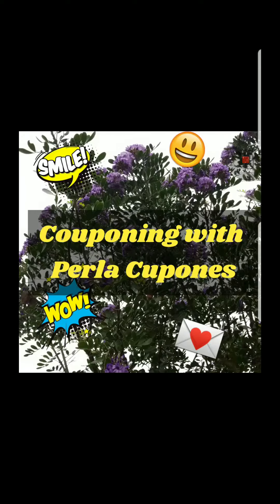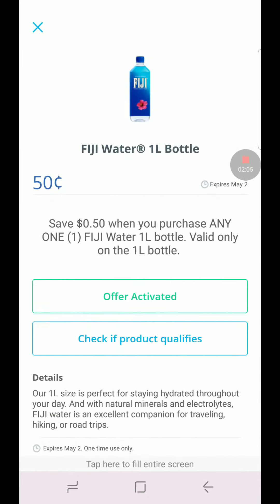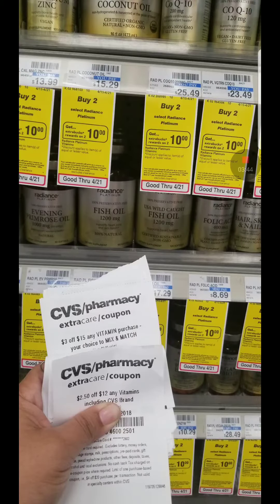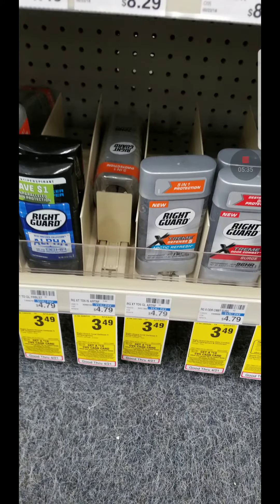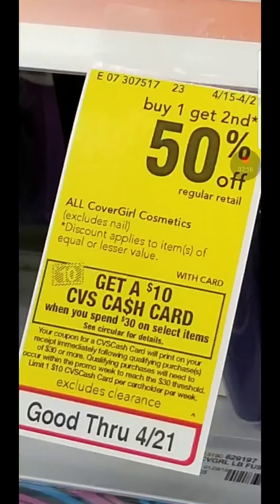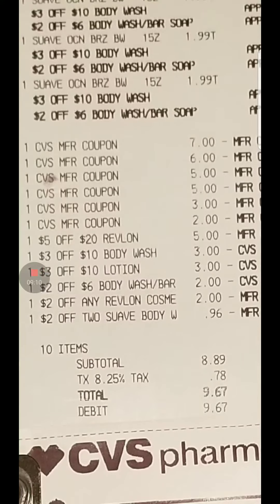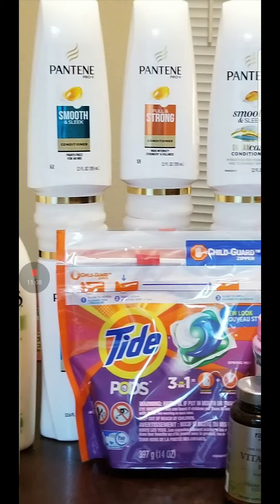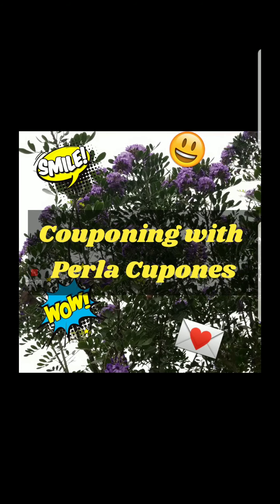CVS couponing haul 4/15/18 to 4/21/18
Hello, welcome!
This channel is to help those who want to learn how to use coupons. We need to be good stewards of the resources that God gives us. I hope this channel is a blessing to your life.

Hey! Thought you would enjoy Ibotta (if you don’t already). It’s an easy to use, cash back rewards app.  I use it every time I shop, and thought you would like it too!